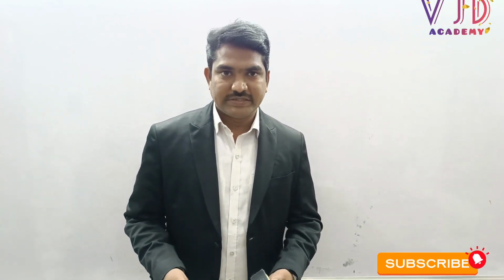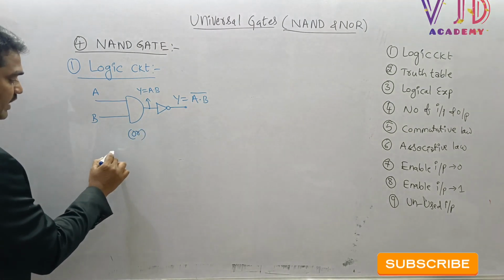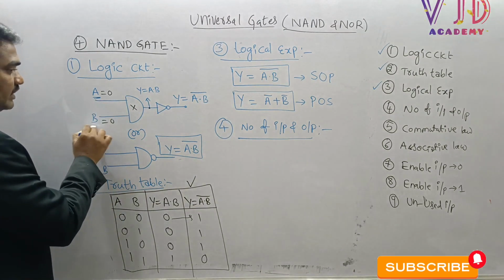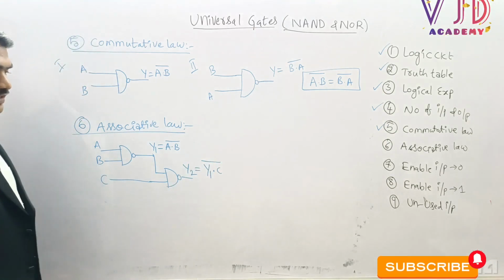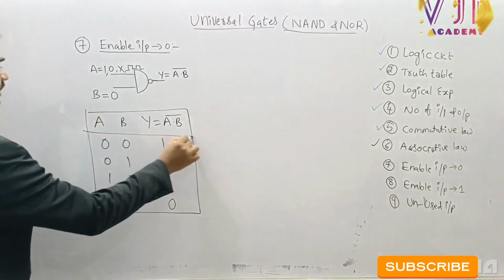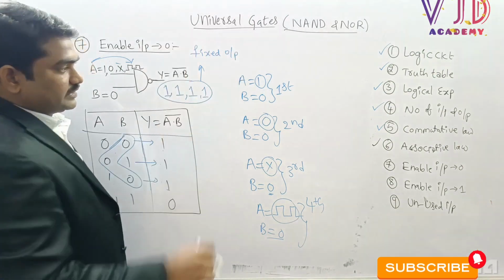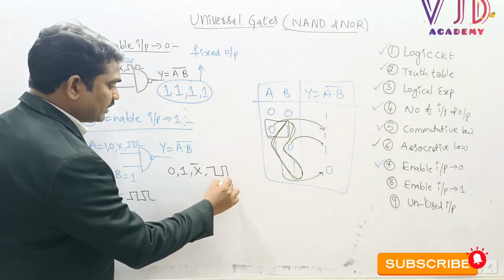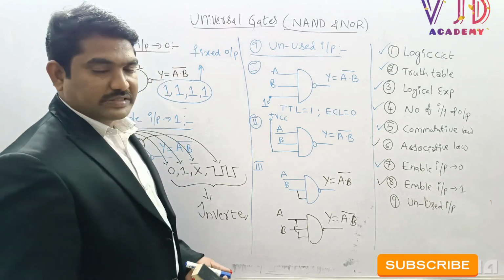13.Digital Electronics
GATE | IES |PSUs | NAND GATE @VJDACADEMY